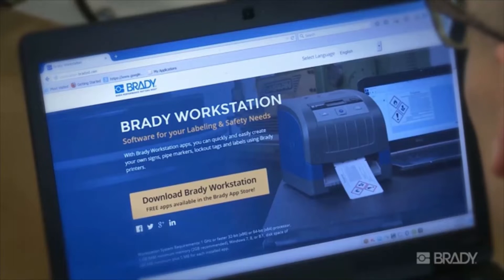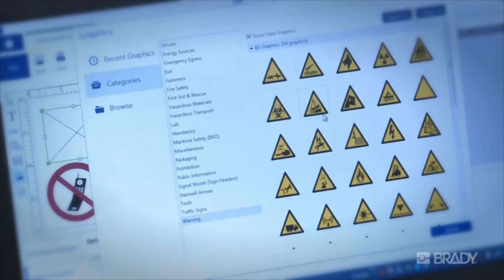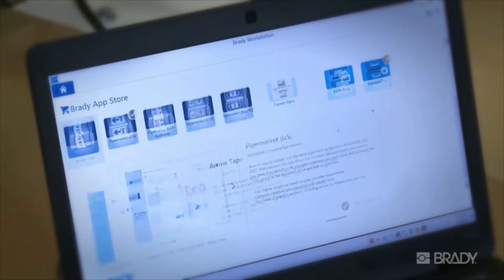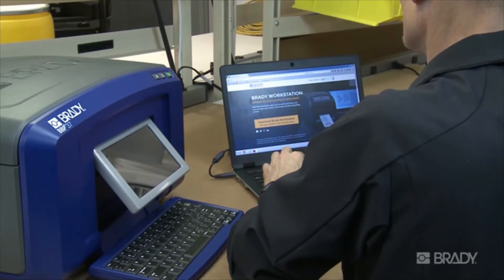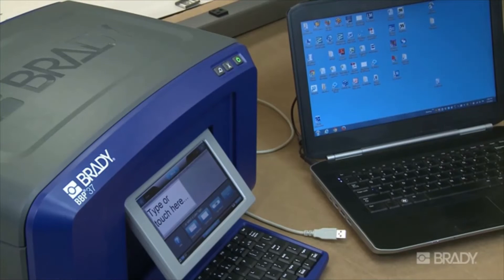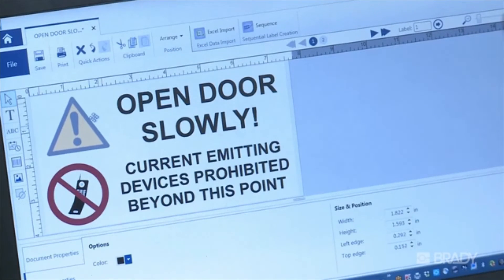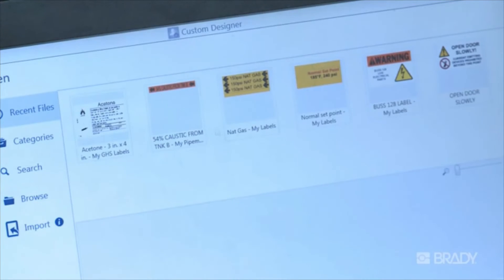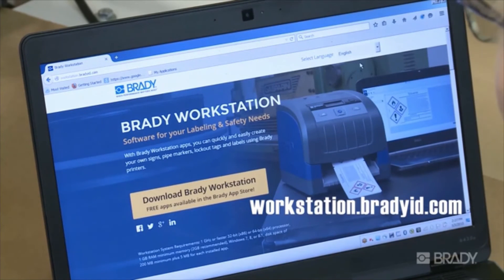BBP35 BBP37 oprogramowanie Brady workstation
Drukarka znaków i etykiet identyfikacji przemysłowej BBP35 oraz BBP37 oferuje rozwiązanie, które umożliwia projektowanie, drukowanie i wycinanie etykiet klasy przemysłowej, na miejscu, gdy tylko są potrzebne.